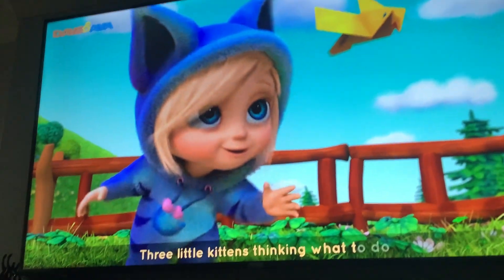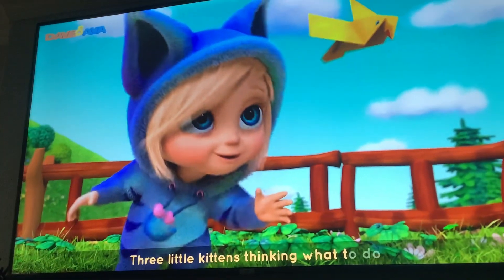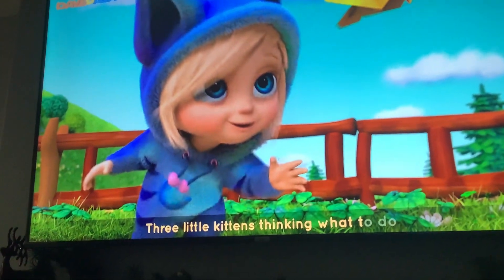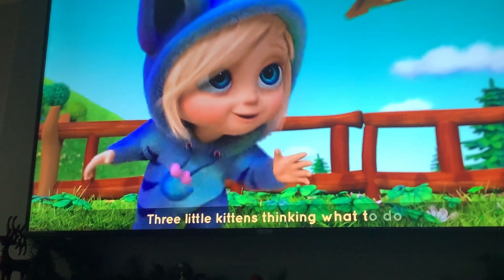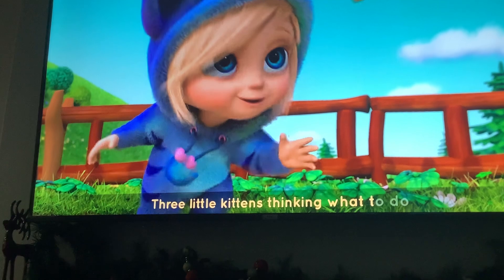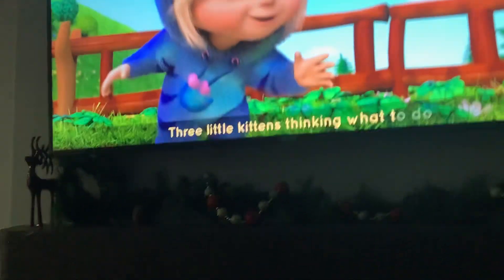The 3 Pictures of December 12 2022 Part 1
From The Episode Los Wiggles Pups Save The Skydivers/ Pups Save The Cupcakes